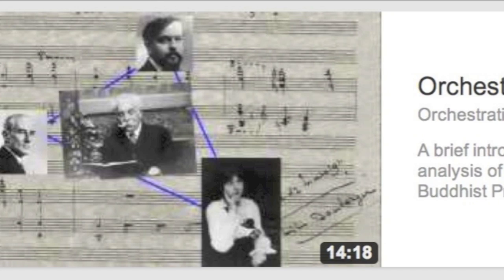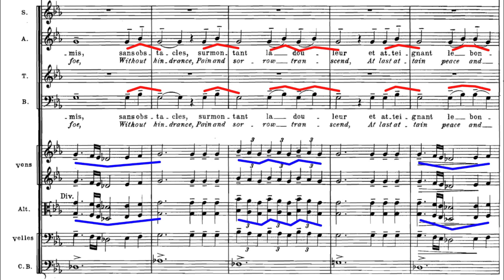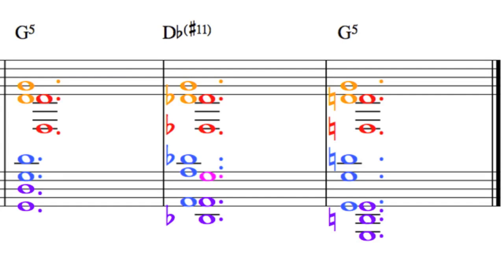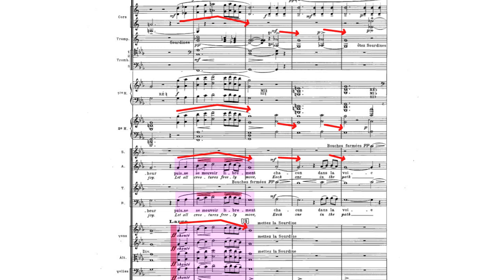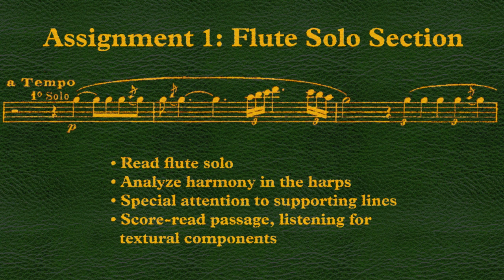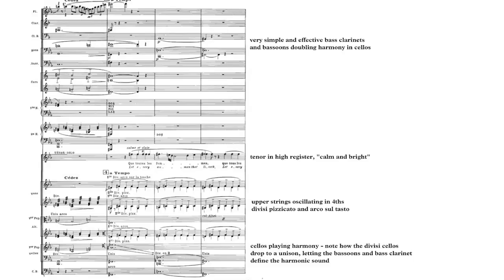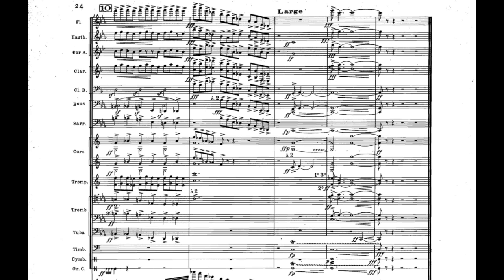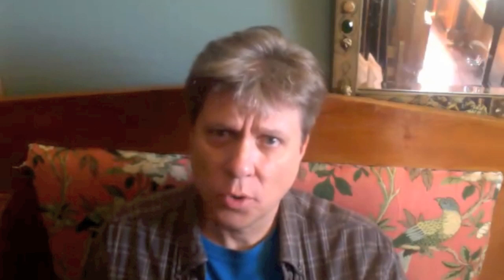Orchestration Lesson: Lili Boulanger, Part 2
Part 2 of orchestral analysis of Lili Boulanger's choral work "Vieille Prière Bouddhique" (Old Buddhist Prayer). For a full biography of Lili with many musical samples, please download my Radio New Zealand Concert programme, August 19 2012 Composer of the Week:

Here is a link to the IMSLP.org score. Careful - clicking this link will send you directly to the download:

Here are two separate versions of Vieille Prière Bouddhique. The first is slower, the second faster. It might be interesting to contrast the two, as there really is no wrong way to play this between those two speeds - faster has more energy, slower has more grandeur. The first version is a better recording, however, with better balance, a larger ensemble, and a nice open acoustic space.